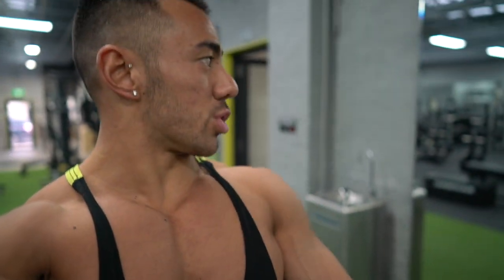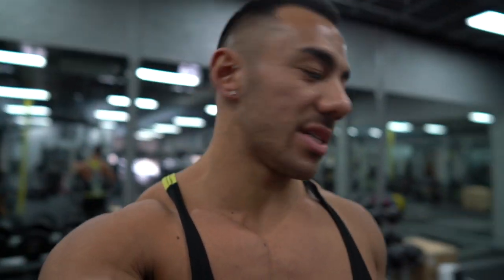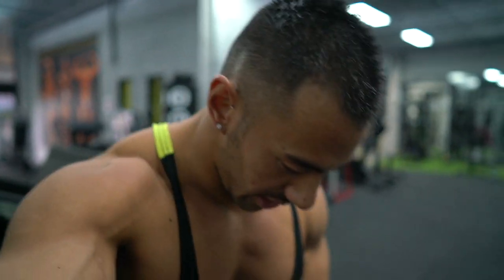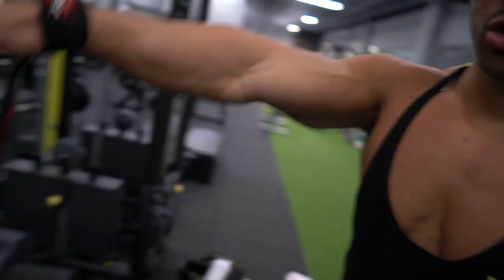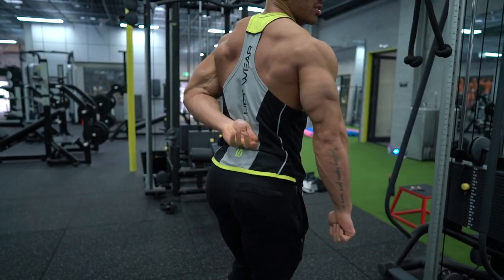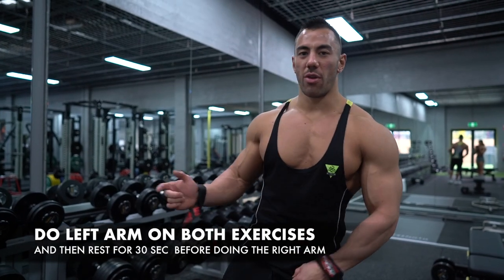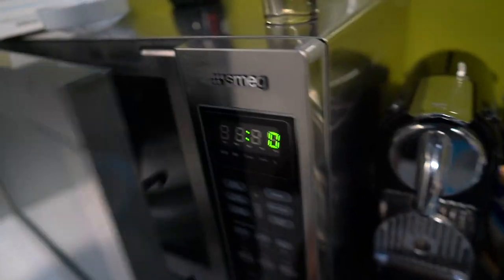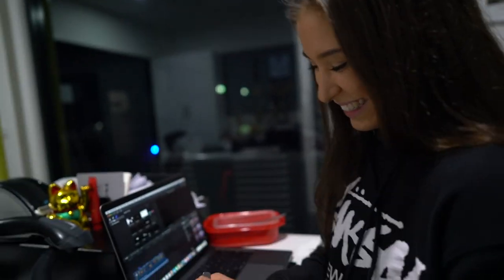INCREDIBLE BACK ROUTINE | MALE VS FEMALE VARIATIONS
1. LAT PULL DOWN +  -ROPE ROWS - 4 SETS

2. BENT OVER ROW + DEADLIFT/SHRUG - 4 SETS

3. SHIN PULLS +CABLE ROW - 4 SETS

4. ONE ARM DUMBBELL ROW + ONE ARM CABLE ROW
- 4 SETS
5. DUMMBELL SHRUGS - 4 SETS